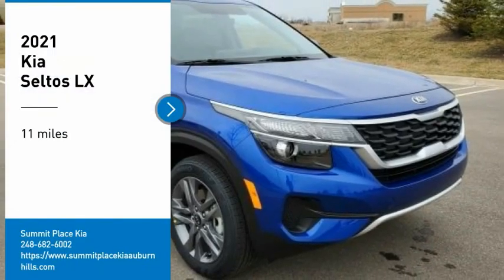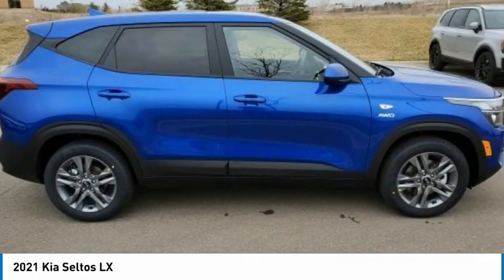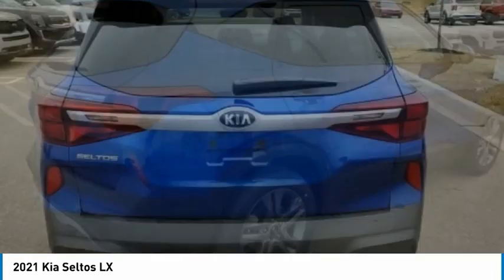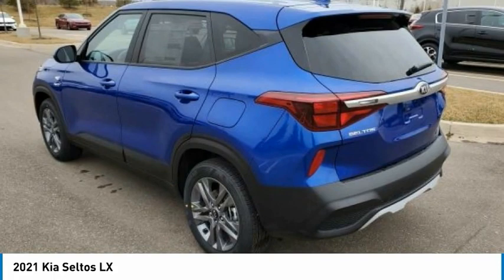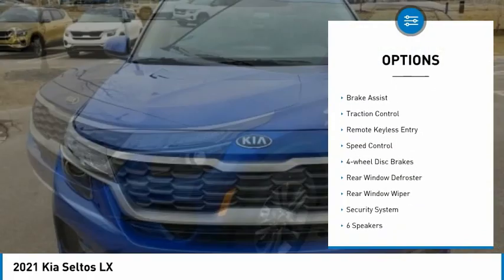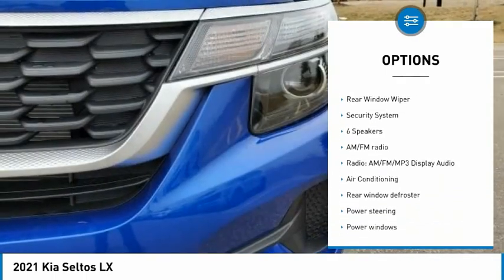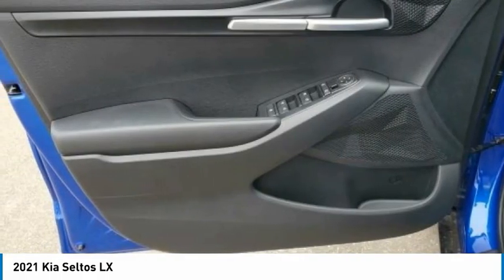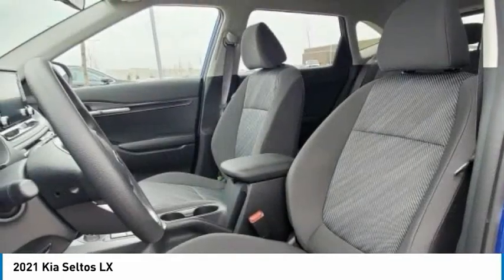2021 Kia Seltos LX AWD SUV for Sale in Auburn Hills MI Stk# K21306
2021 Kia Seltos LX Neptune Blue AWD IVT 2.0L I4 MPI 27/31 City/Highway MPG **LOW CREDIT SCORE FINANCING, ** $400 Military Bonus For Qualified Customers, ** 0.9% APR FOR 66 MONTHS oac, Apple CarPlay & Android Auto, Brake assist, Electronic Stability Control, Exterior Parking Camera Rear, Four-wheel independent suspension, Power door mirrors, Remote keyless entry, Traction control, Wheels: 17 Alloy w/Dark Gray Finish. Low APR Financing Ends Soon!